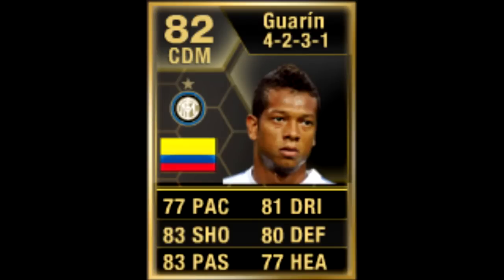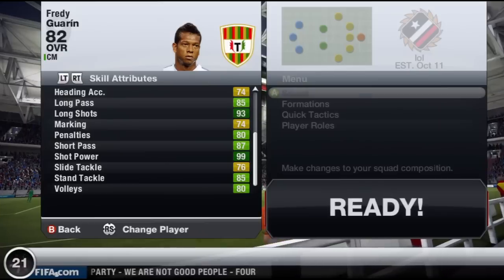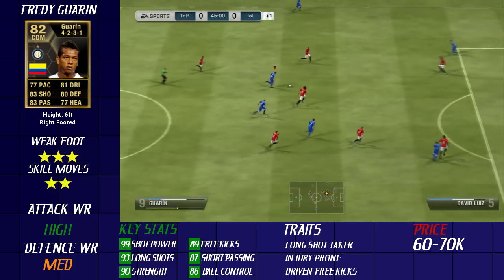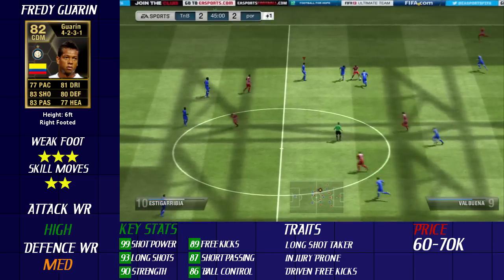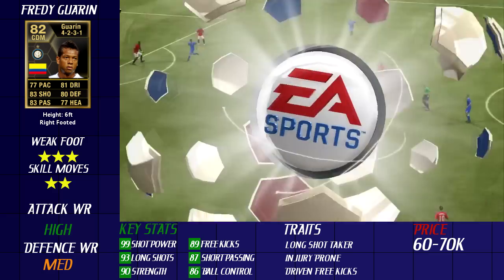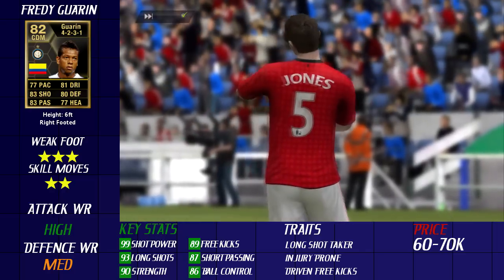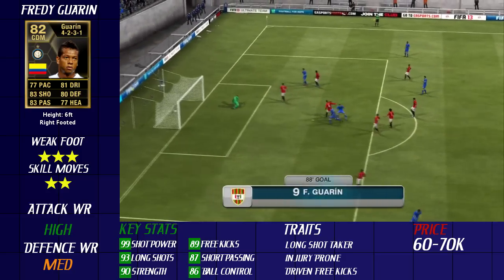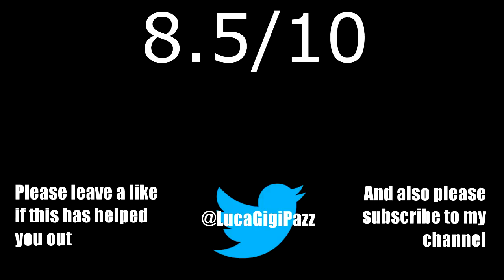FIFA 13 Player Review | IF Guarin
This Colombian midfielder is up for review!

Would be great if we could reach 30 likes for this review xD